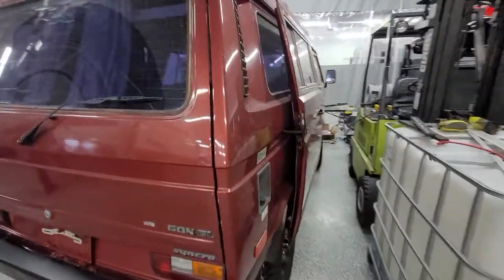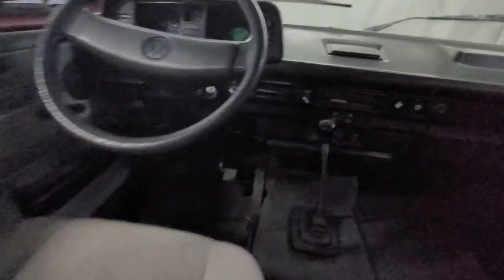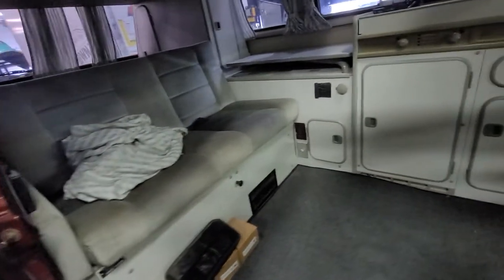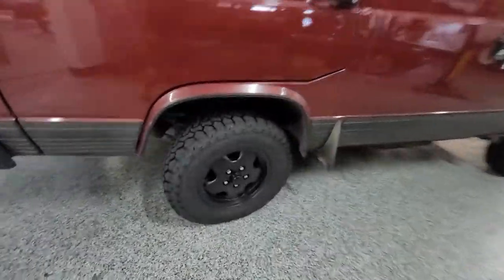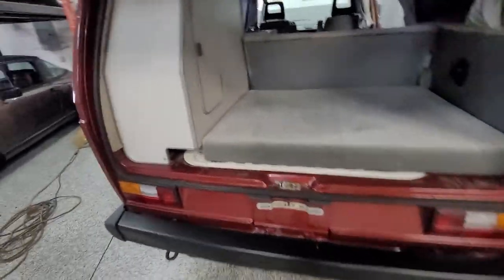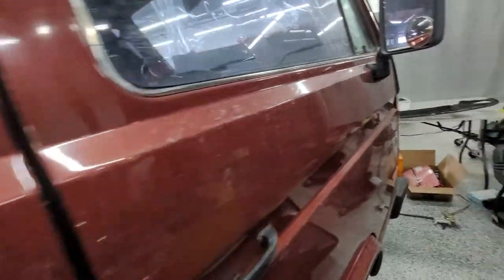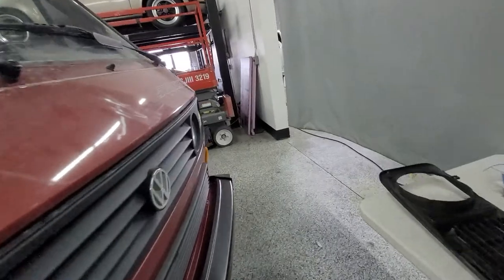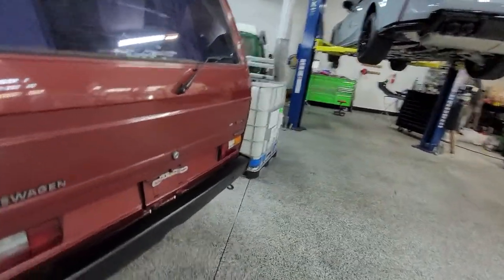87 VW Syncro Walk Around